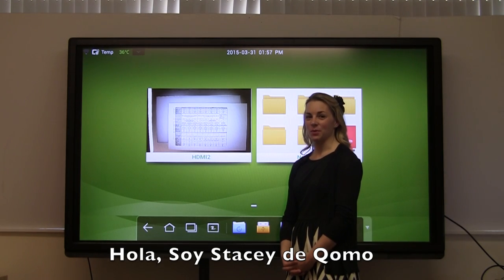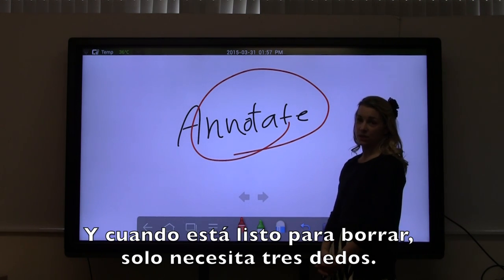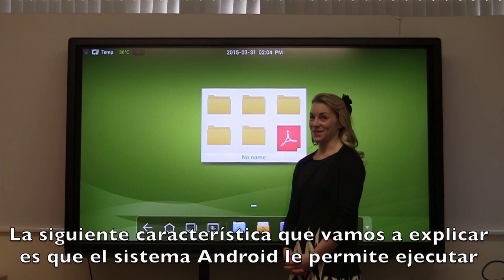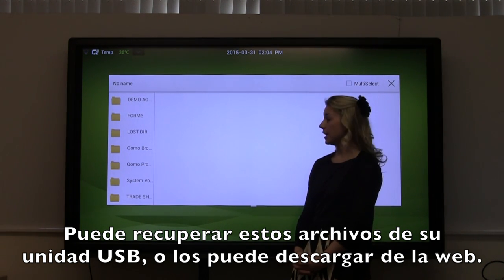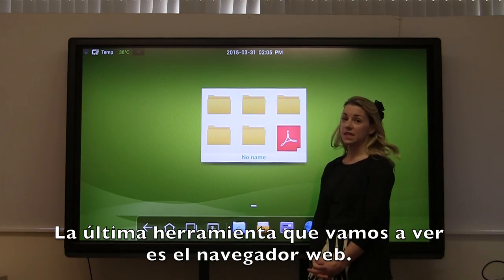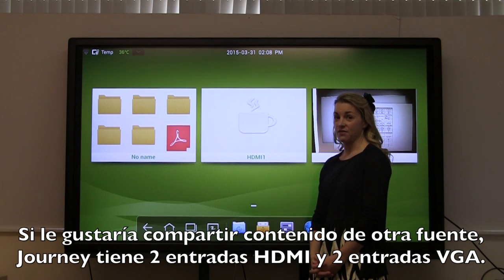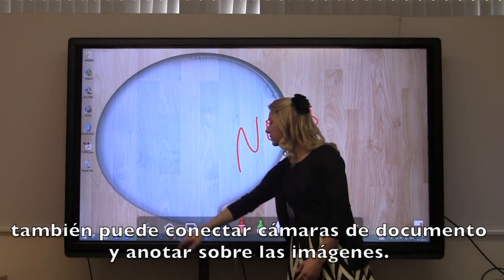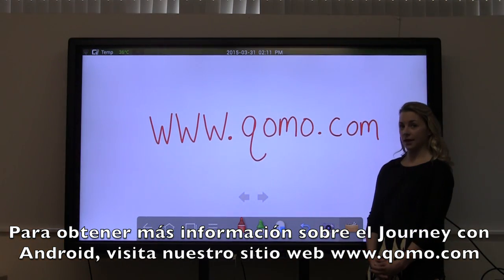El Journey de Qomo con Android (subtitulos en español)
El Journey de Qomo es un monitor interactivo que es uno de los monitores más avanzados en el mercado. La interfaz de Android hace que sea más conveniente y más eficiente.